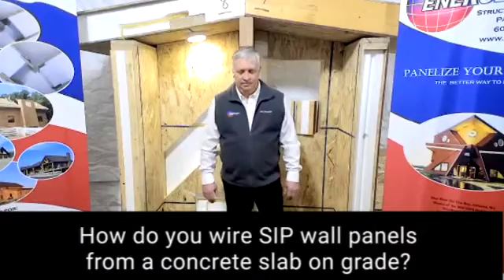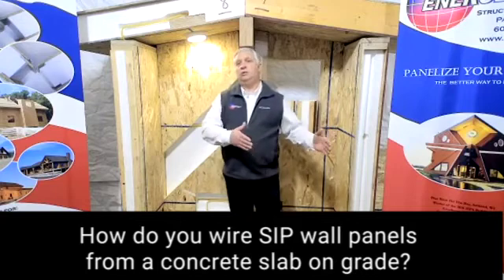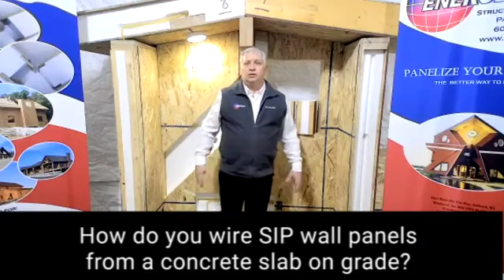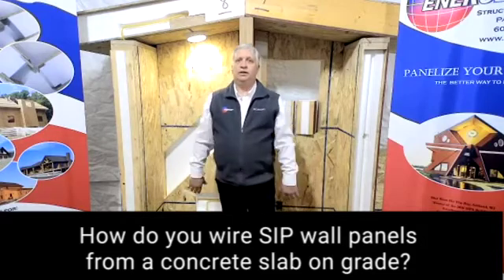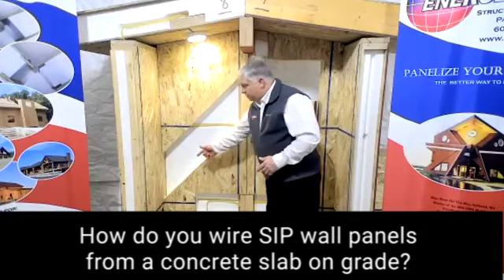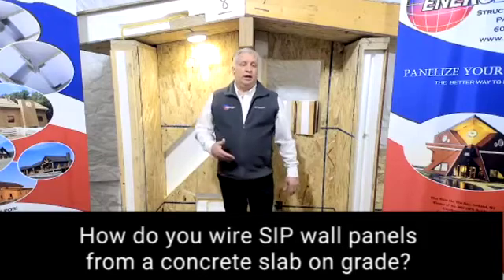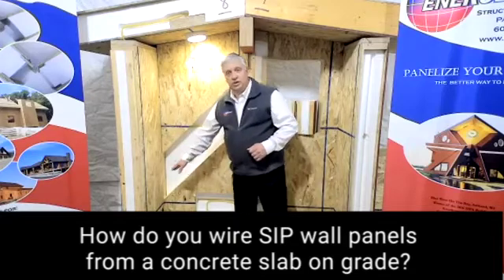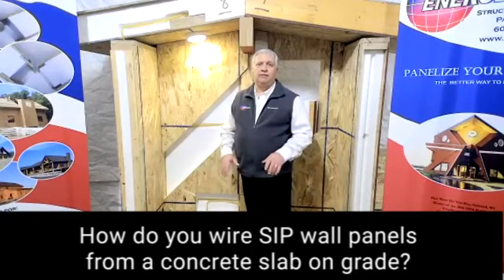How to wire SIP wall panels from a concrete slab on grade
When building with structural insulated panels (SIPs), what is the best way to wire a wall panel from a slab on grade? It's really very easy but it takes some pre-planning, as Enercept SIP expert Jon Golz explains. This video is an excerpt of Enercept University Virtual Training held on March 25, 2021. Enercept Structural Insulated Panels (SIPs) expert Jon Golz talks about the ease of wiring when building with Enercept SIPs. He offers tips to describe how it's done.